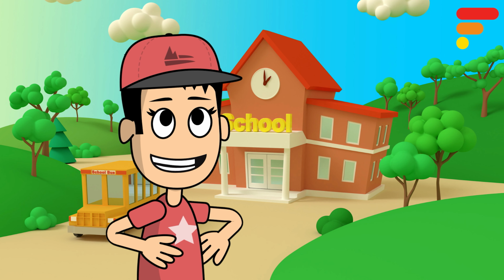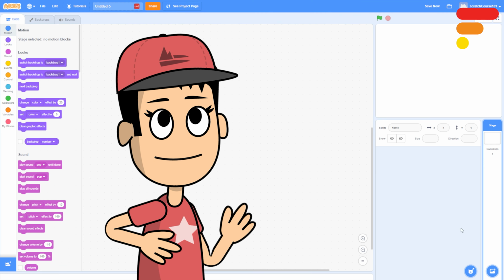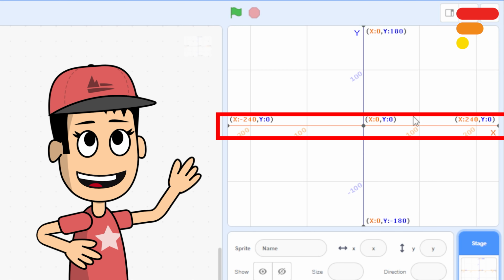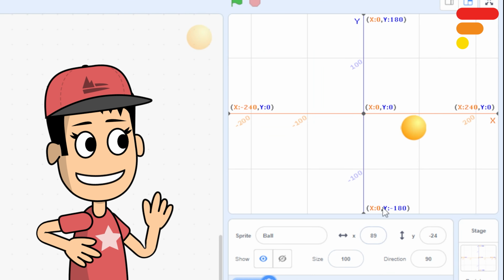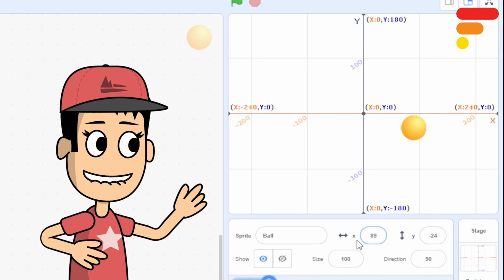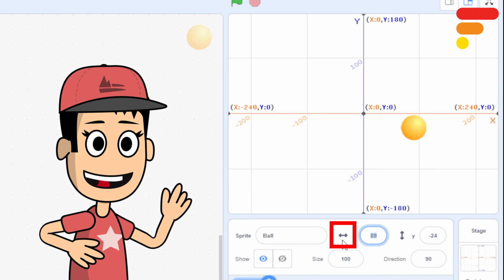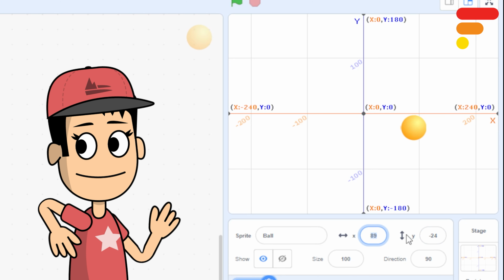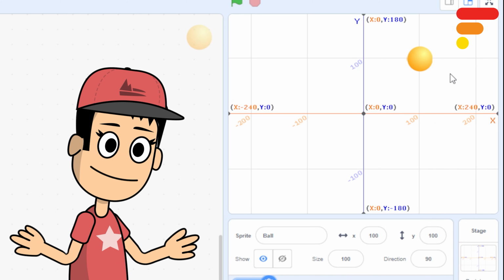Scratch Tutorial #5 | Master X and Y Coordinates for Beginners (English)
Scratch Tutorial #5 | Master X and Y Coordinates for Beginners (Hindi/Urdu)

Welcome to our exciting new video, "Scratch Coding for Beginners: Unraveling the Mystery of X and Y Coordinates"! Dive into the fascinating world of coding with Scratch and help your children explore their creative potential.

👩‍💻 In this interactive and kid-friendly Scratch tutorial, we're demystifying the fundamentals of X and Y coordinates. It's all about helping your little programmers understand the mathematical magic that brings their creations to life.

🚀 Here's what we will cover:
✅ What are X and Y coordinates?
✅ Why are they so crucial in Scratch?
✅ How to use X and Y coordinates to move sprites?
✅ Hands-on examples to illustrate the concepts.

💡This video is perfect for beginners eager to bring their stories, games, and animations to life on Scratch. It doesn't matter if they're just starting out or have some experience, this tutorial makes learning about X and Y coordinates fun and straightforward.

We're dedicated to simplifying coding for beginners, one Scratch tutorial at a time. Join us in this journey to make coding accessible, interactive, and fun!

00:00 Introduction
00:13 Understand X and Y Coordinates
00:30 Example